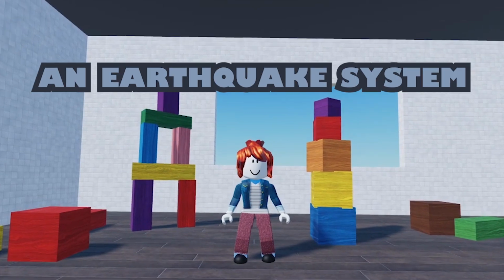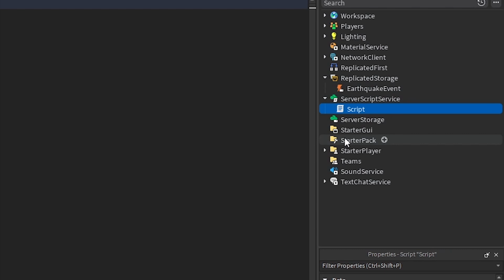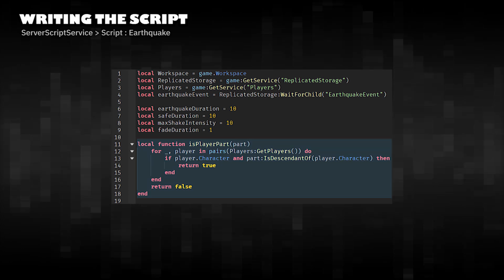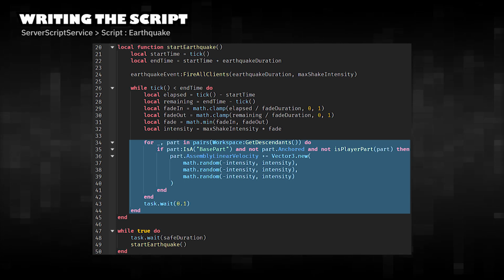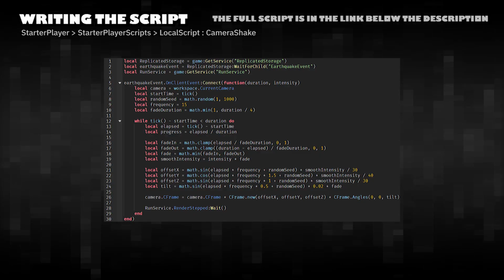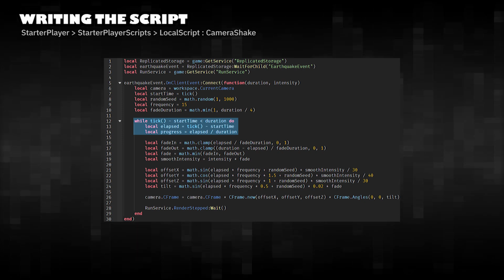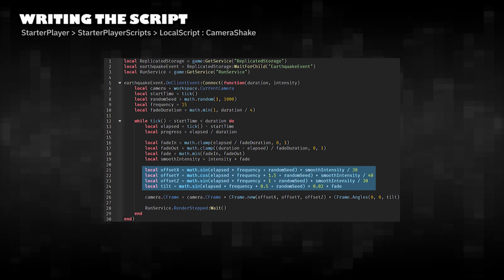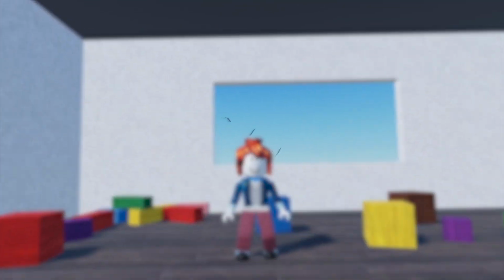Roblox studio tutorial : How to make an earthquake system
Roblox Studio Tutorial: Shake Things Up! Learn How to Create an Earthquake System with Ground Tremors and Camera Shake!

Script
Earthquake :